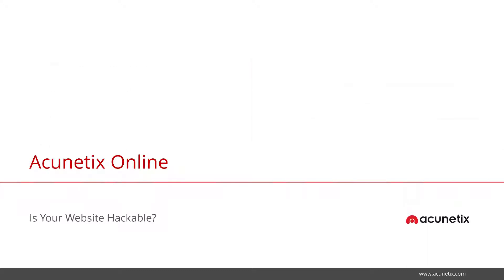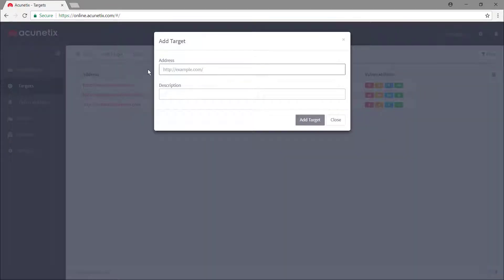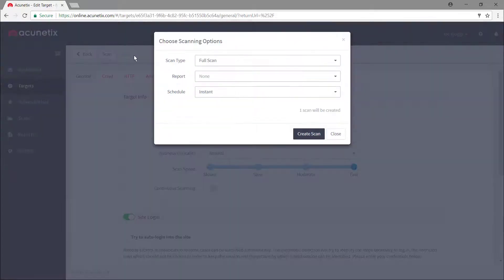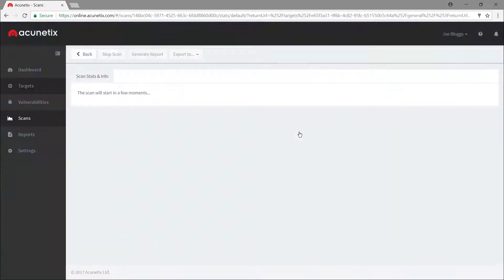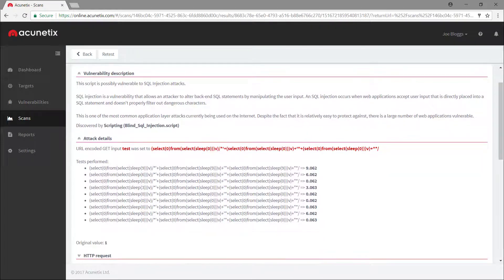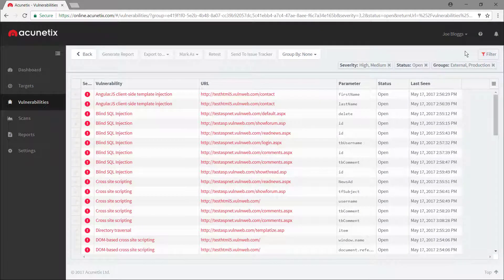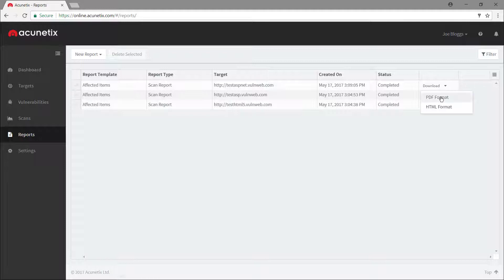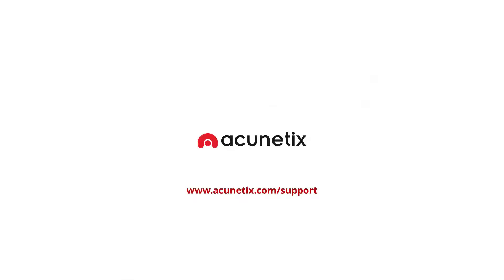Acunetix Online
Acunetix Online lets you and your teammates run web and network security scans, analyse scan results and manage vulnerabilities all from a single interface